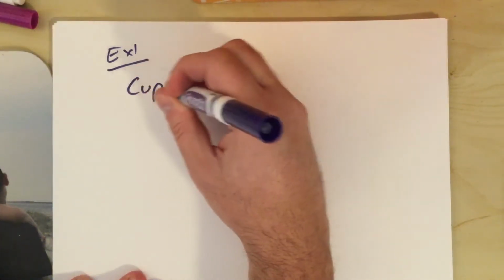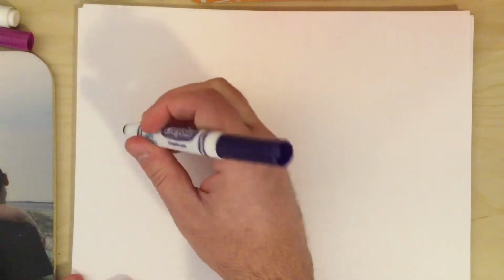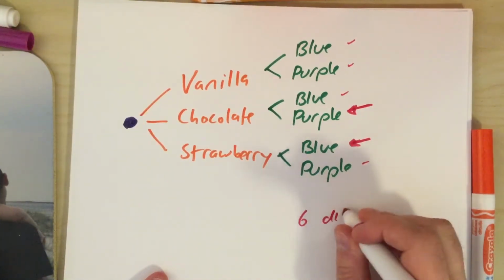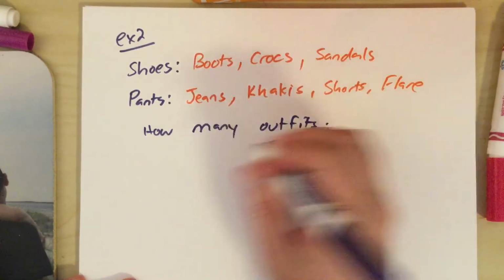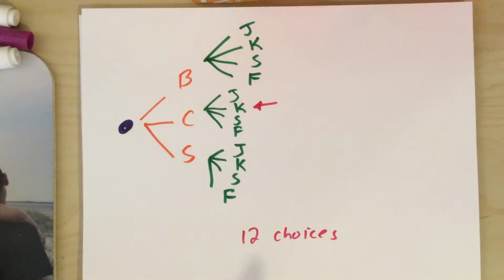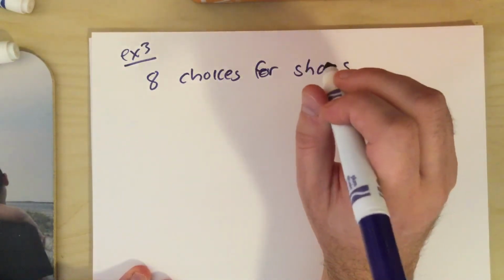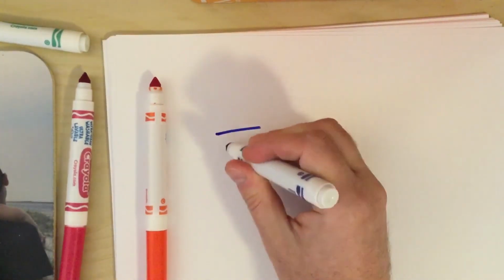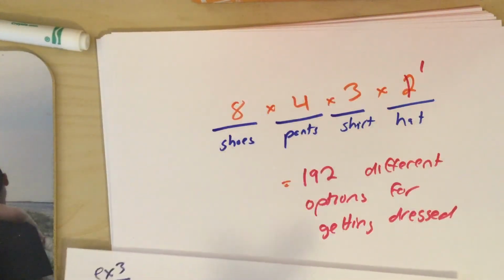Tree diagrams (organized counting) part 1/4